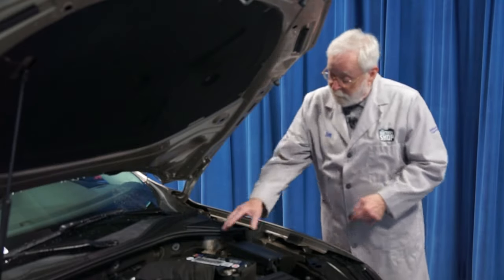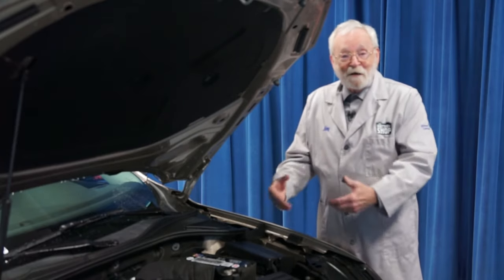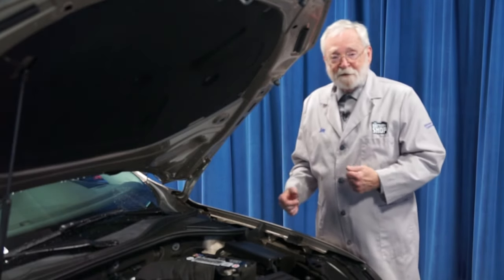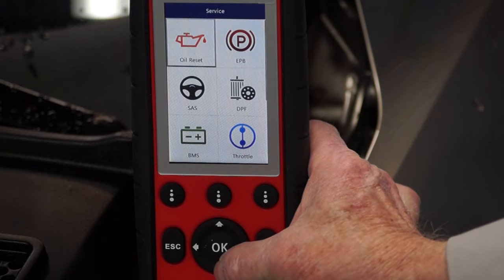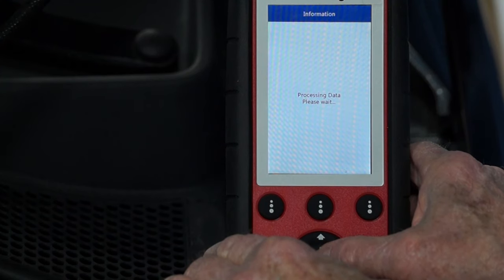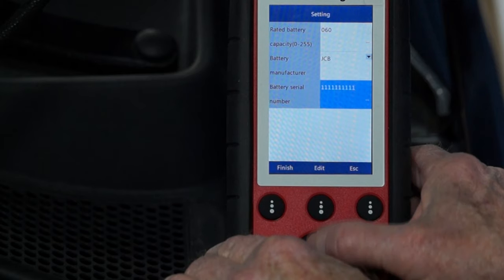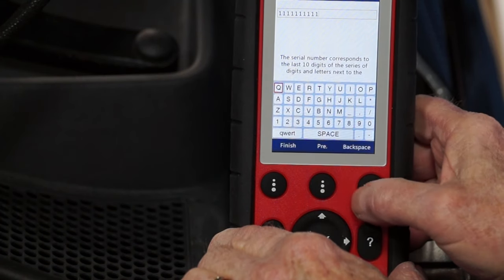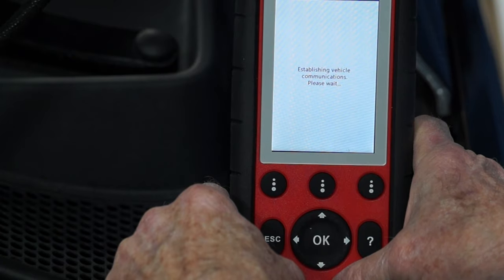Battery Registration & Coding - The Battery Shop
Although this video may provide you with the basic procedures, we recommend that you check with the vehicle manufacture's step by step procedures found in service/repair manuals for the vehicle you are working on.

Some late model vehicles must have the 12 volt battery registered with the vehicle's Battery Control Module or Computer after replacement. See our other video on Battery registration for more details on that procedure

The use of a memory saving procedure will keep the vehicle's computers memory's alive during the battery replacement procedure. Refering to our Memory Saving video will provide you with various memory saving procedures that can be used according to vehicle manufacturer's requirements.